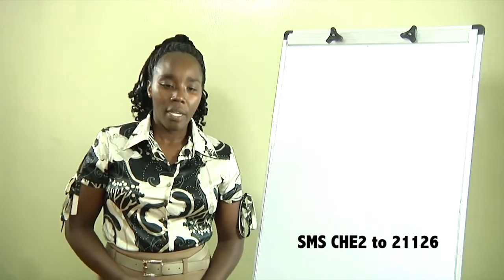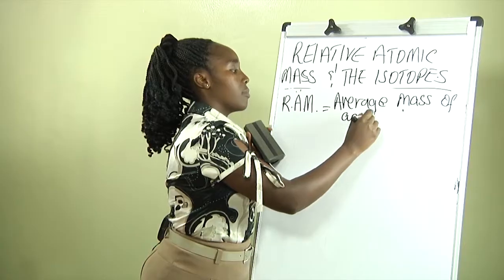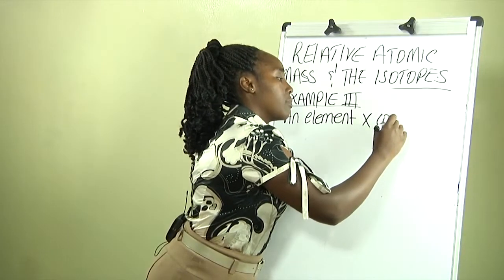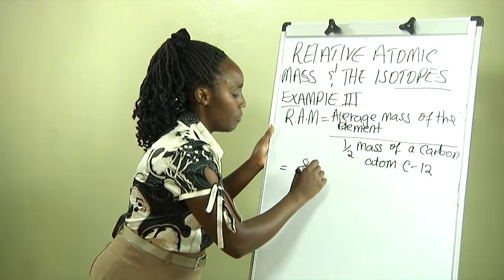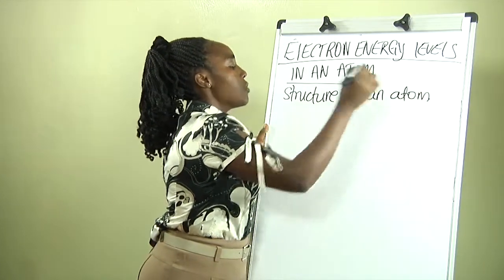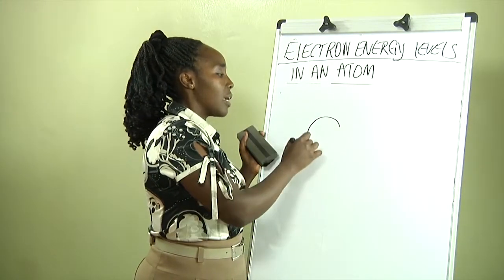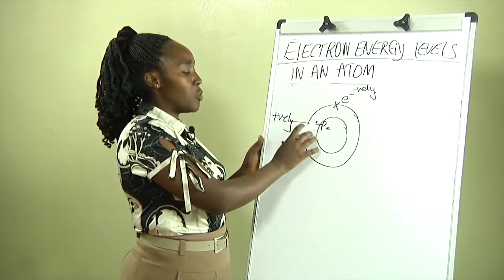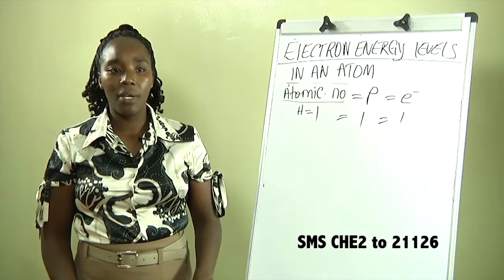FORM 2 CHEMISTRY RELATIVE ATOMIC MASS PART1